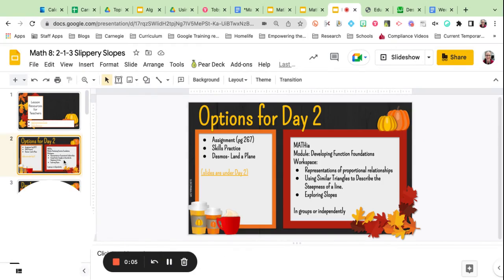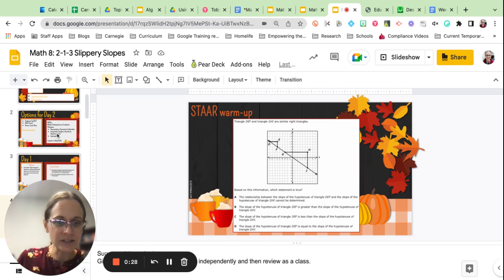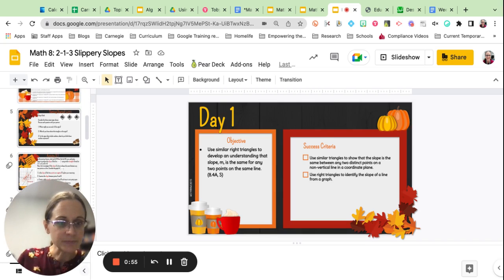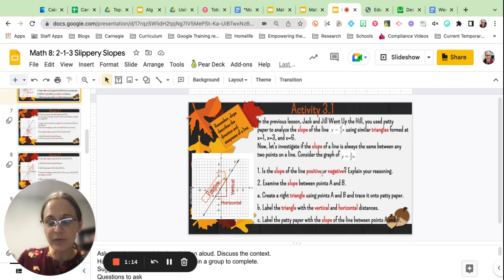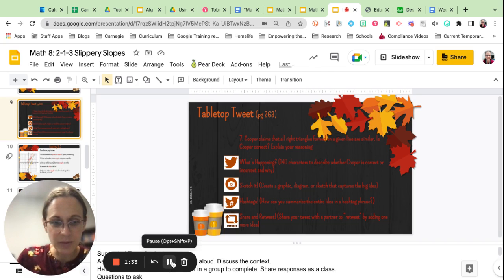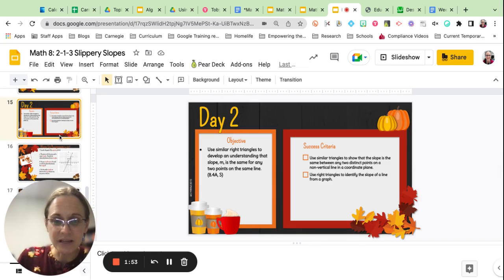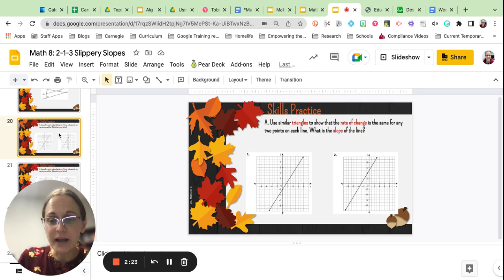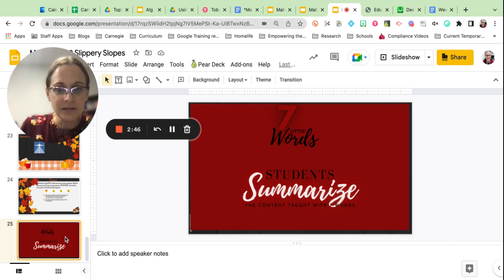Math 8 2 1 3 Slippery Slopes